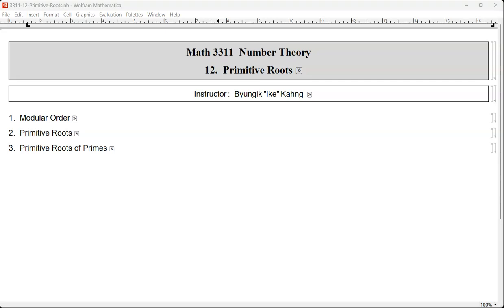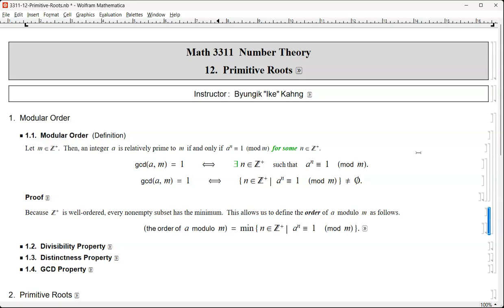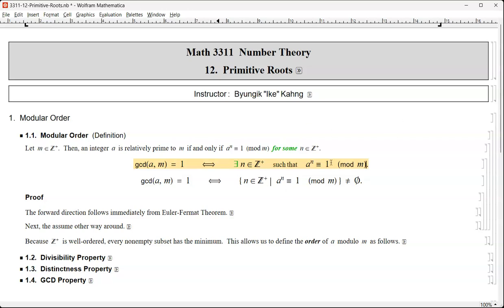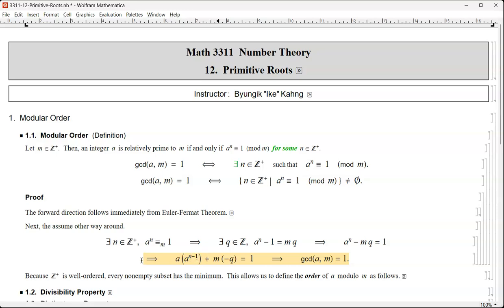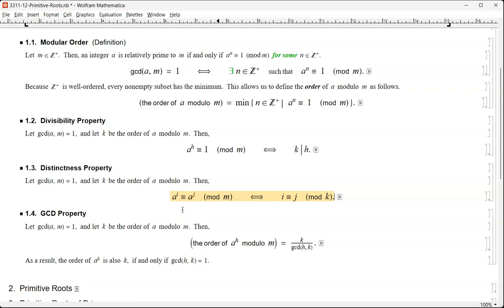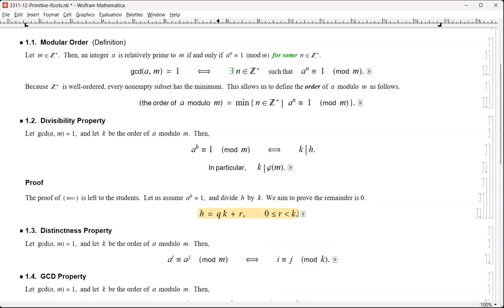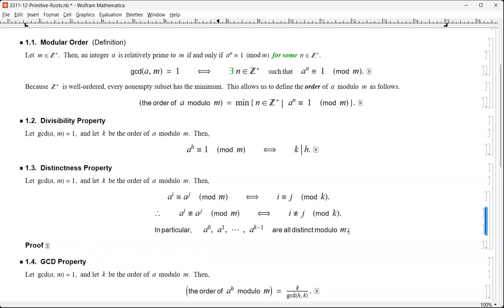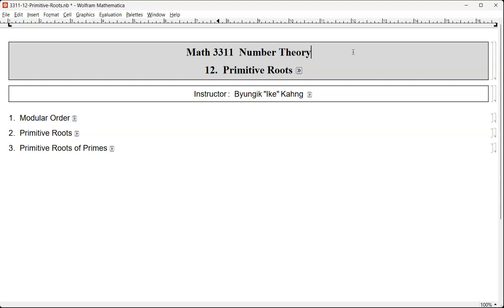3311-12-1A Modular Order 1